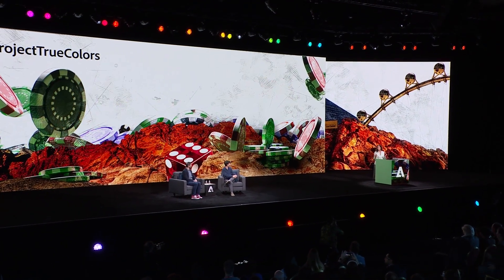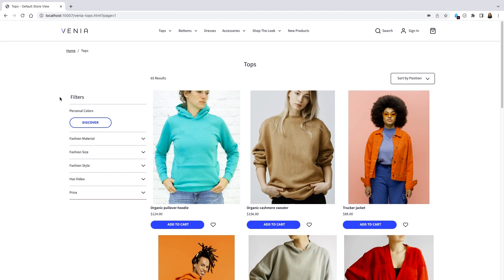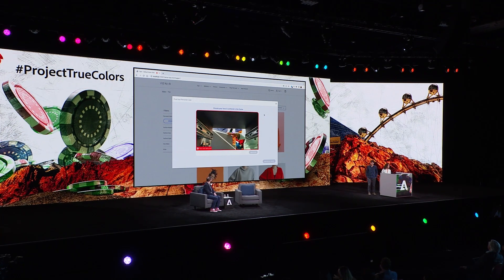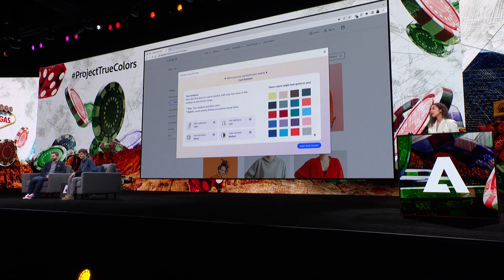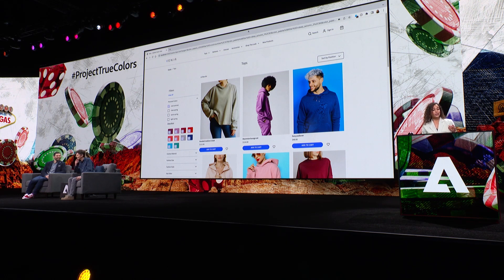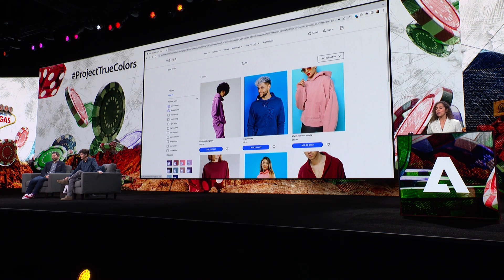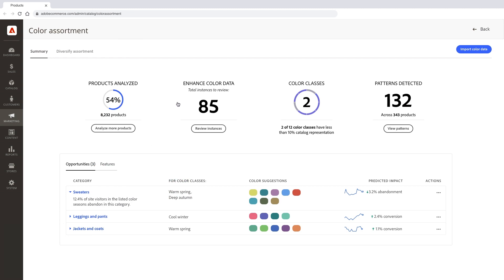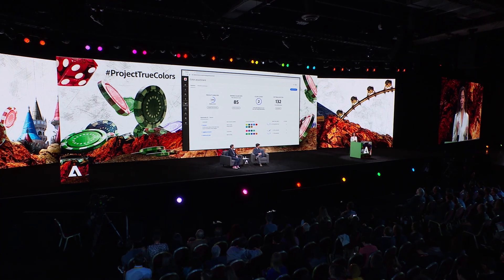ProjectTrueColors | Adobe Summit Sneaks 2023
To foster and welcome inclusivity in digital shopping experiences, True Colors enables Adobe Commerce customers to find clothing products that are best suited to their personal looks by using AI to analyze a single image, identifying shoppers’ color undertones, contrasts between facial features, and more - ultimately, eliminating shoppers’ need to manually match their personal coloration to available product colors, accelerating their discovery of apparel that will best compliment them.

Summit Sneaks is where we show off early technology previews of potential features that may or may not get into our products.